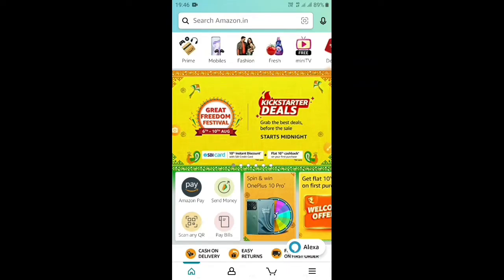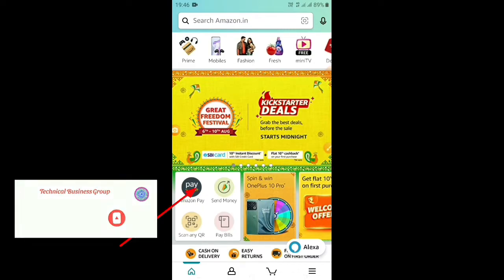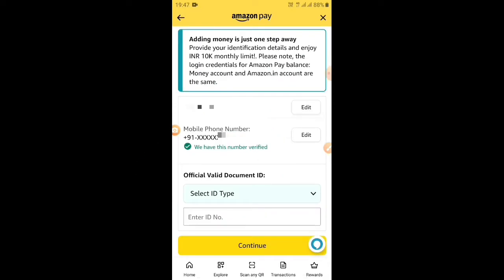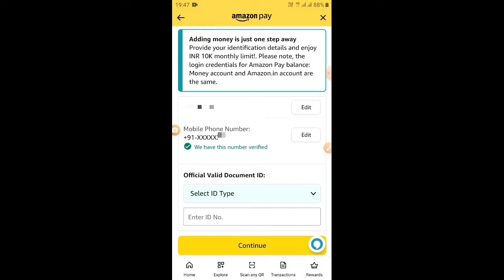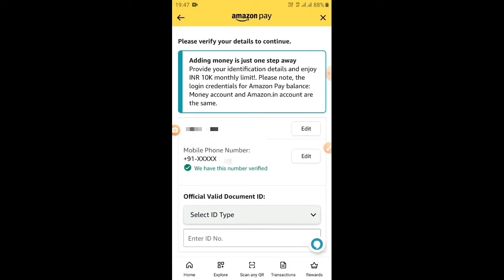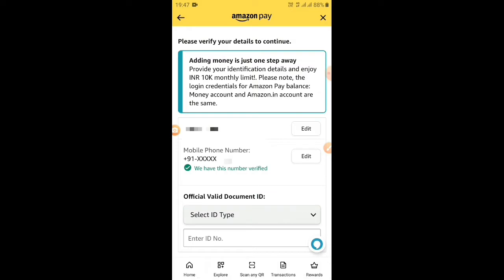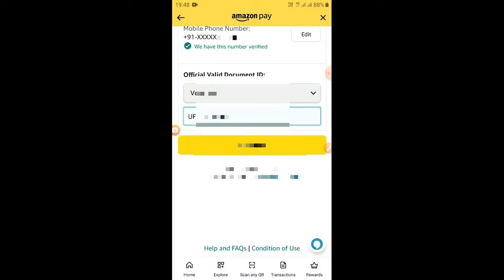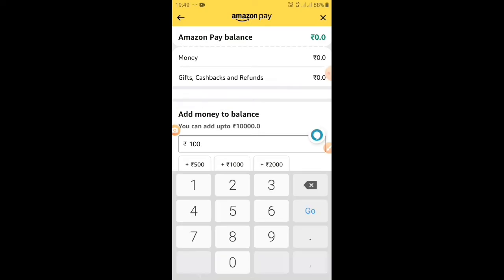How to Active Amazon Pay Balance Set Up 2022 | How to Actived Amazon Pay Wallet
How to Active Amazon Pay Wallet
how to active amazon pay wallet in bangla
how to actived amazon pay wallet in bangla
amazon Pay Wallet
amazon pay wallet kibhabe active karben

Technical Business Group is a YouTube Channel, where you will find technical/educational videos in Bangla.